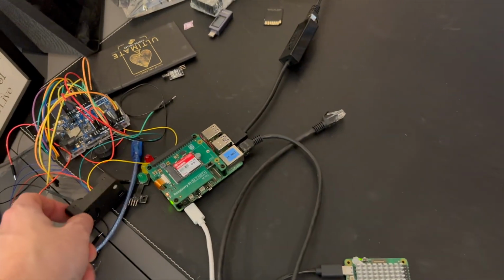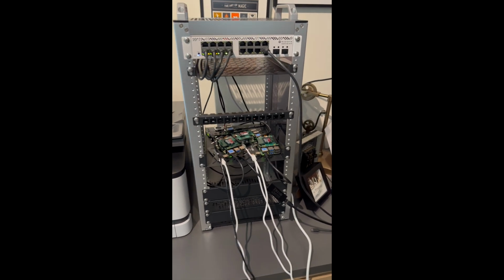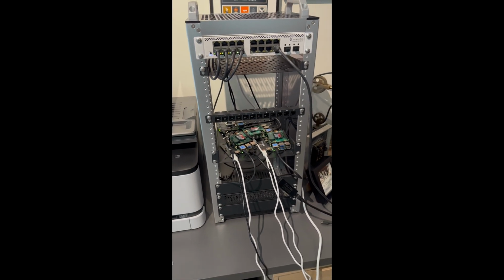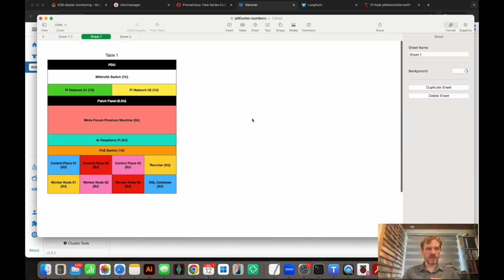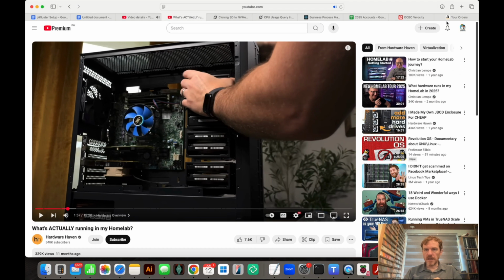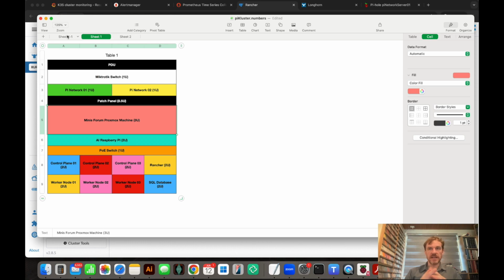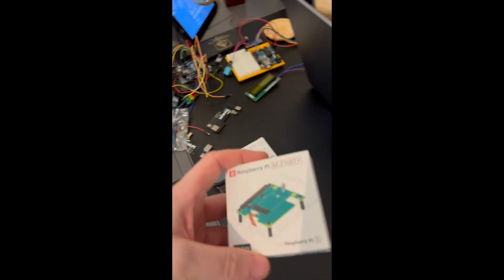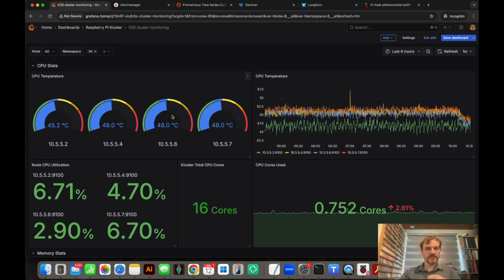My Ultimate HomeLab Setup | DeskPi 12U 10" Mini Rack Build Tour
Take a behind-the-scenes look at how I built my compact yet powerful home lab using the DeskPi 12U 10" rack. In this video, I walk you through the full setup process — from unboxing the rack, organizing power and network cabling, to installing Raspberry Pi clusters, switches, and other gear. Whether you're into self-hosting, Kubernetes, or just want to optimize your home IT infrastructure, this mini rack is a game-changer.

🔧 Featured in this build:

DeskPi 12U 10" rack
Raspberry Pi K3s cluster
Managed network switch
Power distribution setup
Cooling and cable management tips